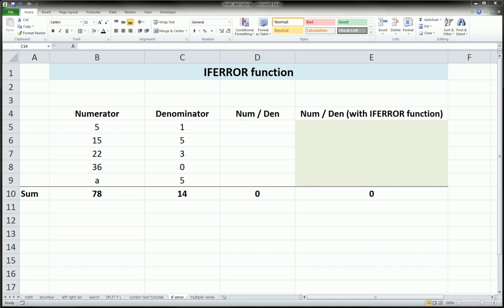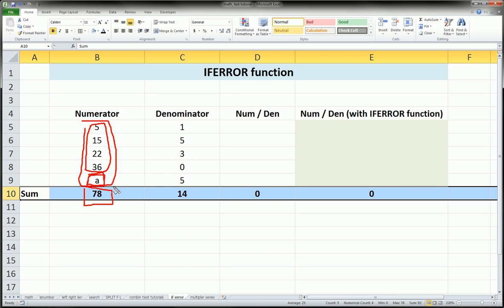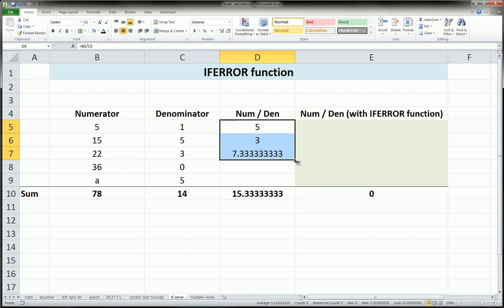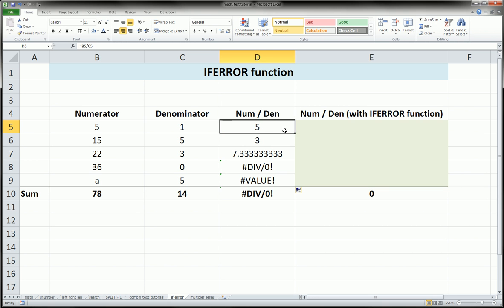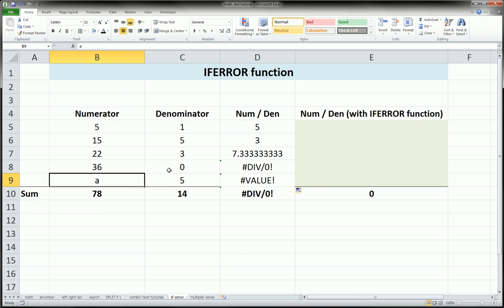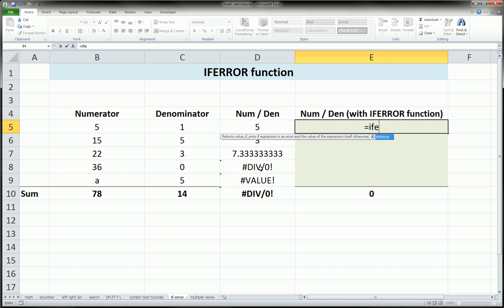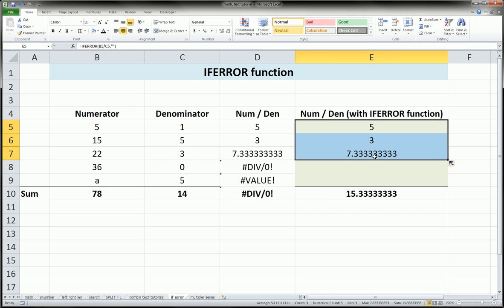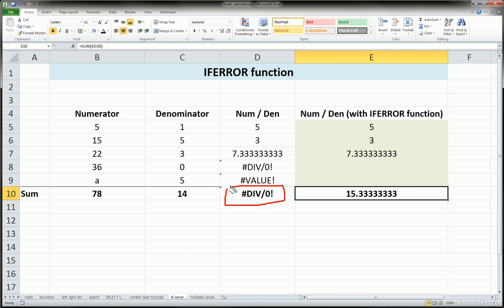Excel - IFERROR function